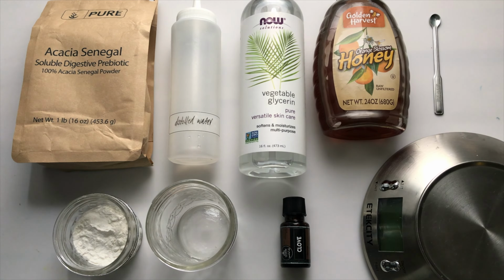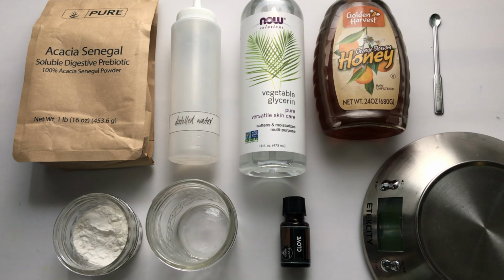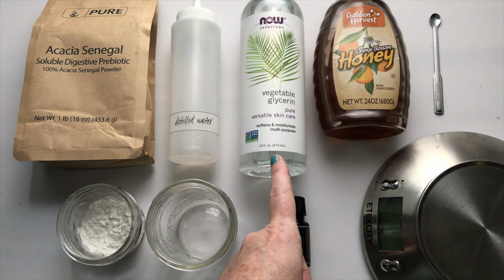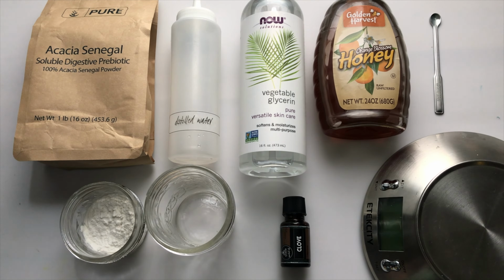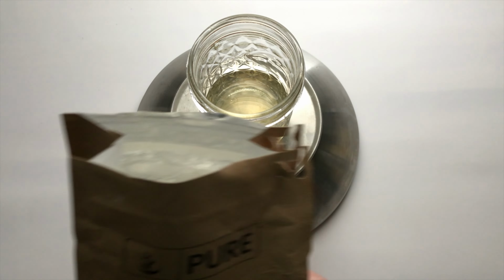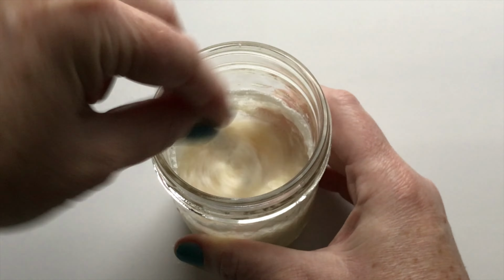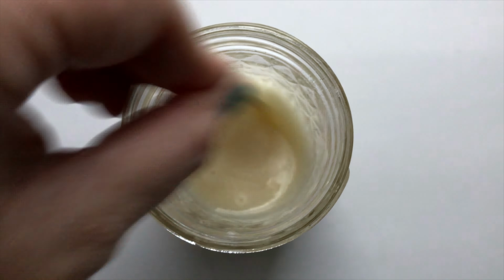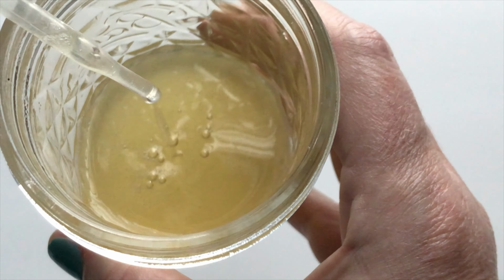How to Make Watercolor Paint Binder Recipe ❀ Easy Beginner Tutorial 101 ❀ Simple DIY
Ever wanted to make your own watercolors? Here is an easy beginner watercolor binder recipe with ingredients and tools you will need, and also the steps on how to make a handmade watercolor paint binder. When you have made your binder you can mix or mull it with artist pigments, mica, or even recycle your old eyeshadow into watercolor paint!

Making your own watercolor paint is a fun, simple, and rewarding process, the first step is to make the binder which combines with your pigment to create a paint that will dry and stay on your paper without rubbing off.

⌛ *** NOTE: This binder is best if left to homogenize and settle down overnight - so be prepared to wait this time before actually using it to make your paint.***

(some items are optional and you can get any brand you want but I put them in this list just so you know what they are):
• 45g (45ml) Distilled Water
• 25g (≈ 3.5 level Tbs) 100% Pure Acacia Fiber / Gum Arabic Powder
• up to 10g (≈ 2tsp) Vegetable Glycerin
• up to 5g (≈ 1tsp)  Honey (I used raw & unfiltered)
• 100% Pure Clove Oil (optional)

🍯 FEEL FREE TO REDUCE (or remove) THE GLYCERIN or HONEY FOR DIFFERENT PIGMENTS if they are turning out too glossy or sticky, you may have to experiment.

• Clean Storage/mixing jar - I used an 8oz mason jar
• Clean, non-porous mixing stick - I used a little SS spoon from Daiso
• Spoon or scoop for powder
• Separate, clean jar/dish to measure out the powder
• Kitchen Scale - this is the one I own:
• OR Measuring Spoons and Liquid Measuring Jug
• Microwave, kettle or stove

Chapters:
00:35 Time Requirements For Making Binder
00:58 Equipment and Ingredients
03:25 Measuring Ingredients & Mixing
07:00 The Next Day
07:20 Shelf Life

(Some exclusions may apply. Codes may not stack with existing discounts)

⤷ Botanical Watercolor Stamp Sticker Sheet
⤷ Watercolor Butterfly Sticker Sheet

🔸 *Backblaze* 1 month of FREE backup from - I personally use this service and can recommend

❤️ (˶ᵔ ᵕ ᵔ˶) ❤️ *Enjoyed this video?*

✅ BOOP the THUMBS UP button!